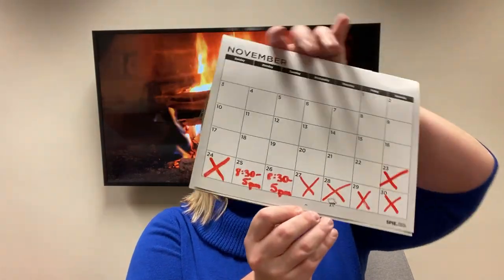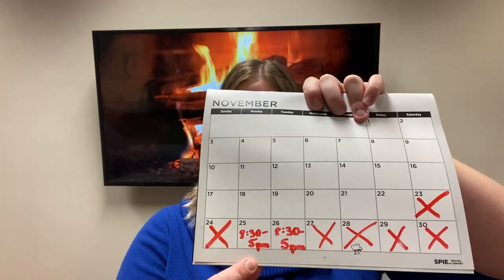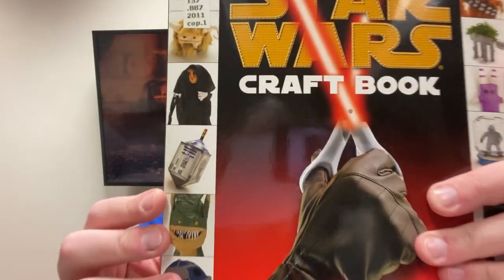Fireplace Chat 11/18/2019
This week's fireplace chat discusses Tuesday's Learn & Create Workshop about
- the reduced Thanksgiving hours next week
- a Star Wars Craft Book (Call Number: TT157 .B87 2011)